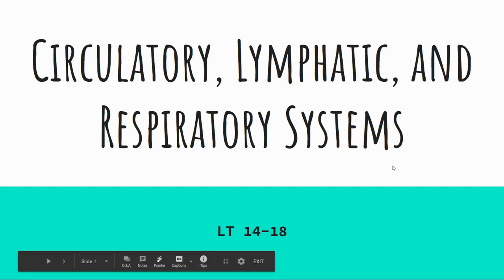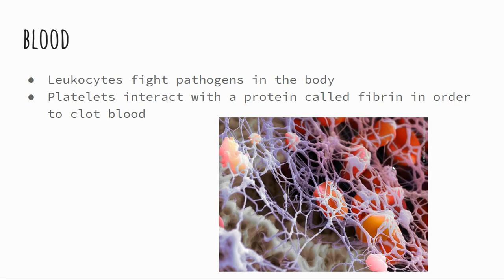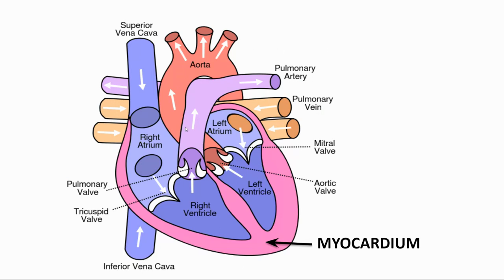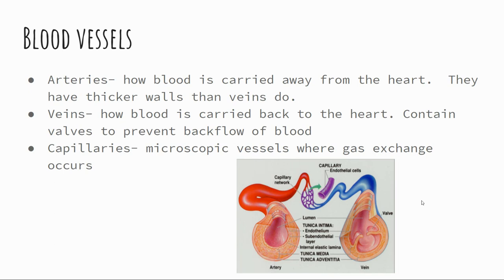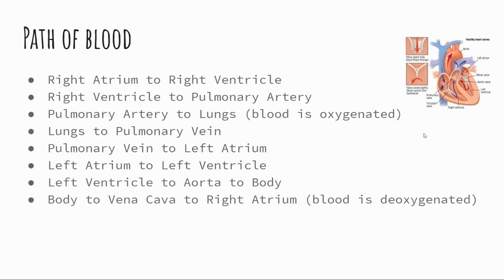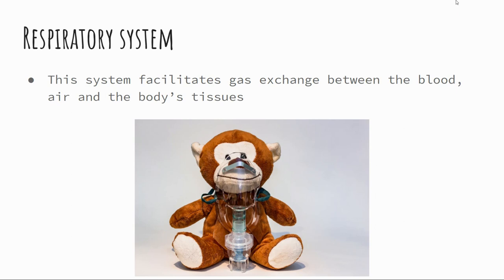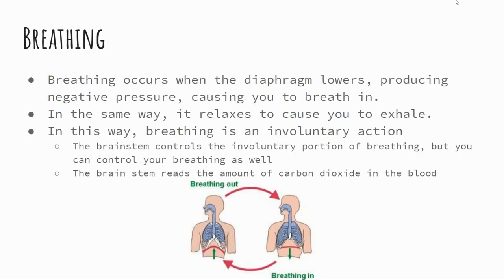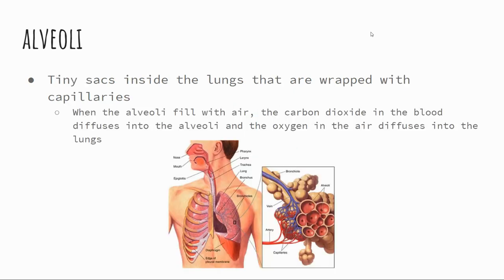Ag. Bio.- Unit 6 LT 14-18: Circulatory, Lymphatic, and Respiratory Systems